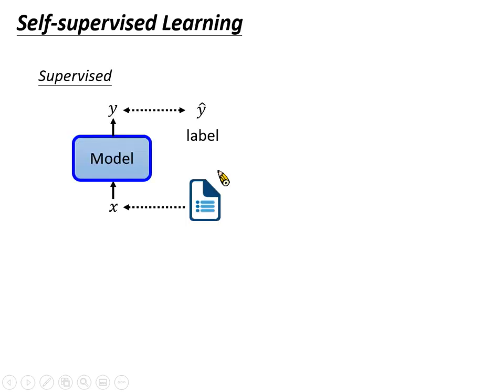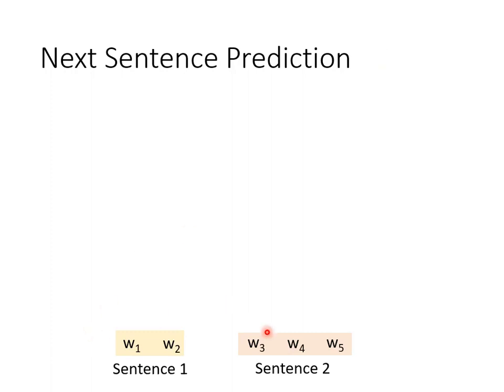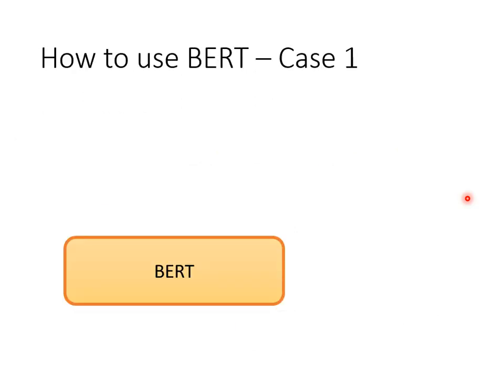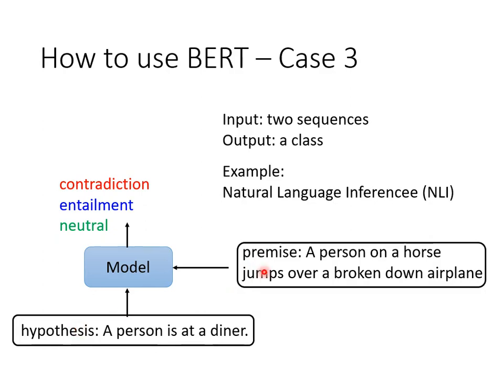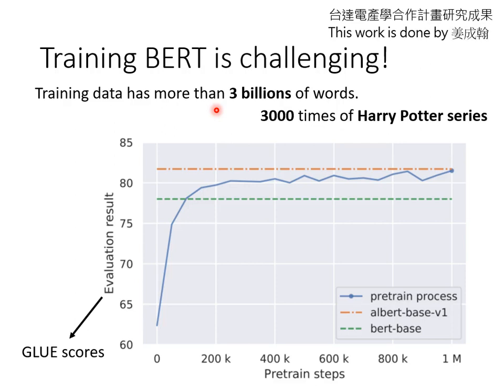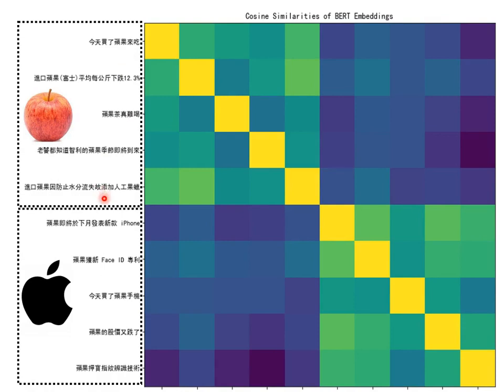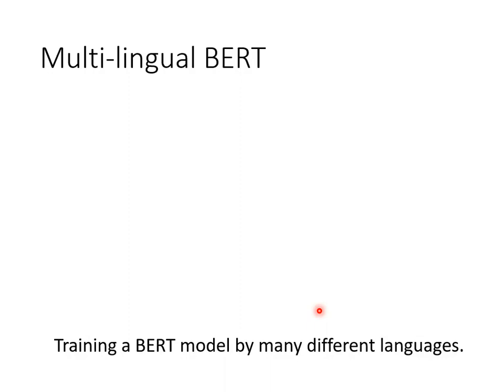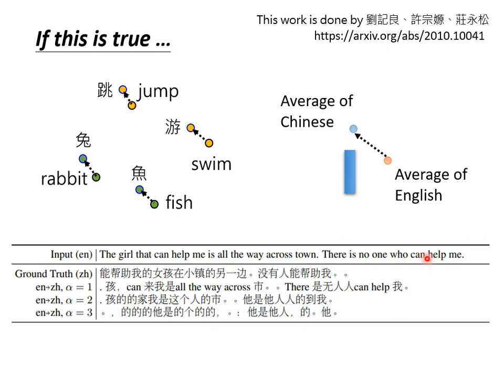[ML 2021 (English version)] Lecture 19: Self-supervised Learning (aka Foundation Model) (2/3)